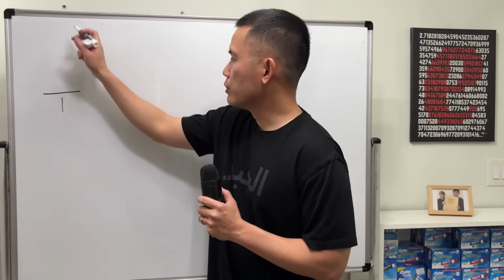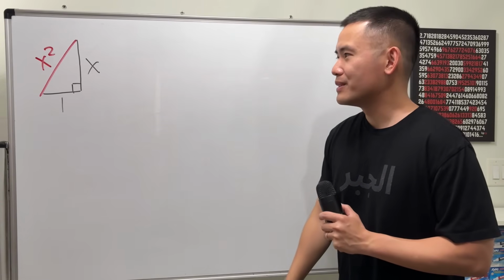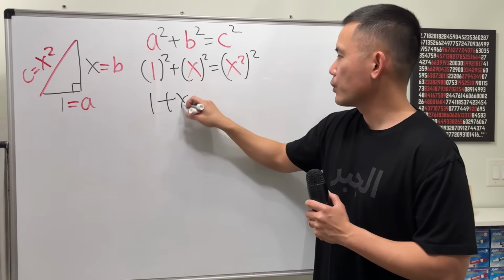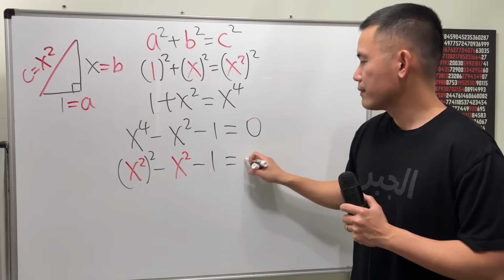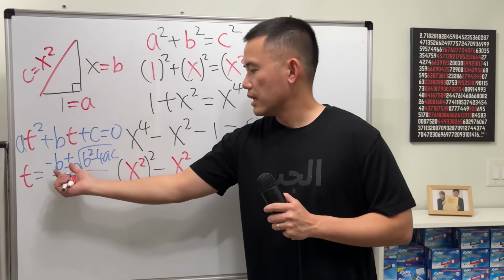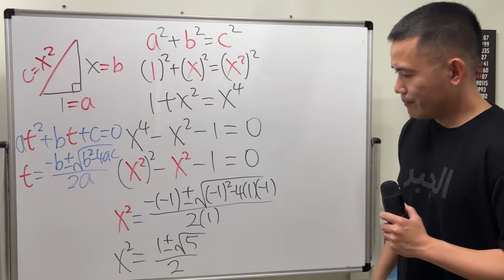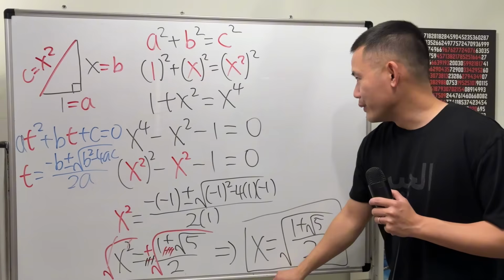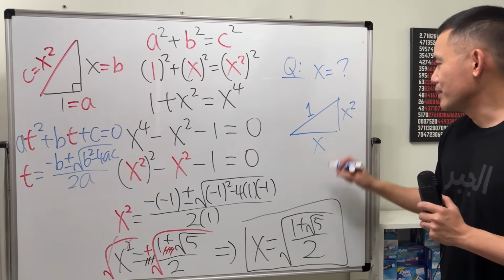This triangle has golden-ratio sides! A right triangle with sides 1, x, and x^2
Let's see how to solve the right triangle with sides 1, x, and x^2.